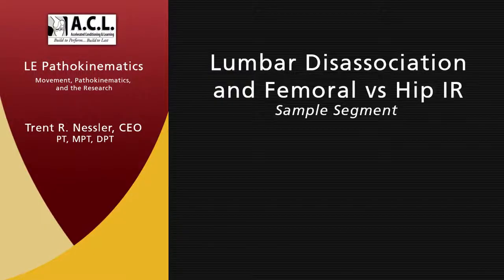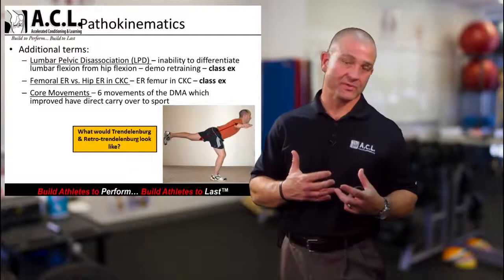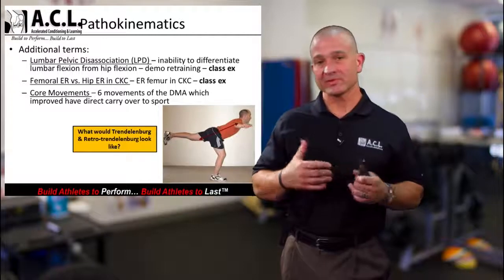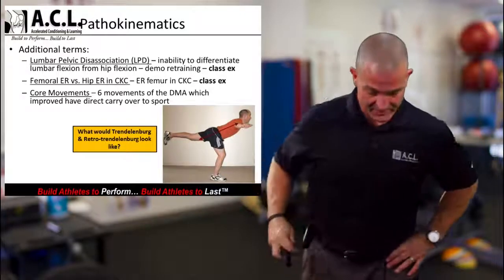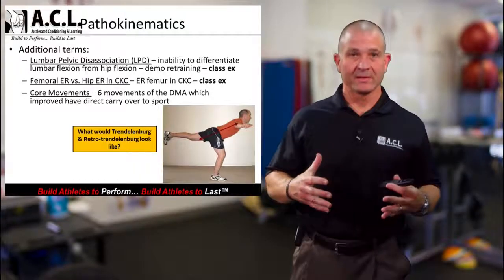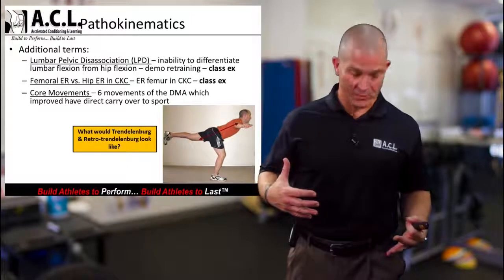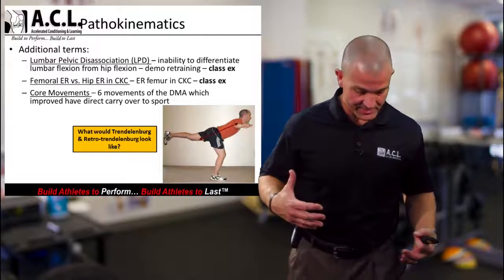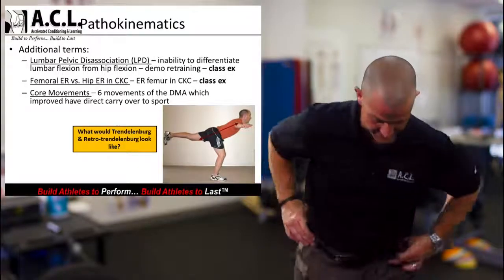What Is Difference Between Lumbar and Hip Movement?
What is the difference between lumbar and hip movement and why does it matter.  Find out more in this short clip.